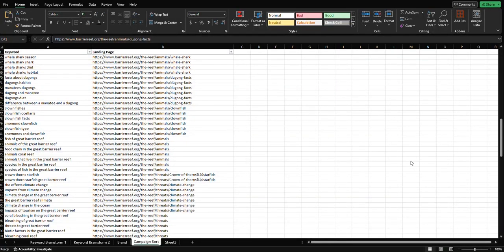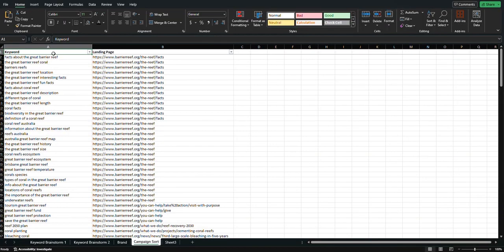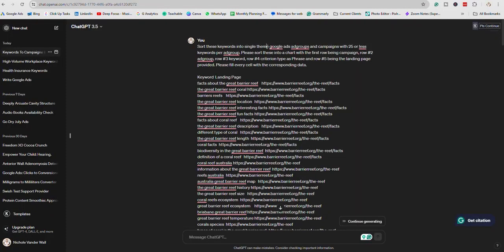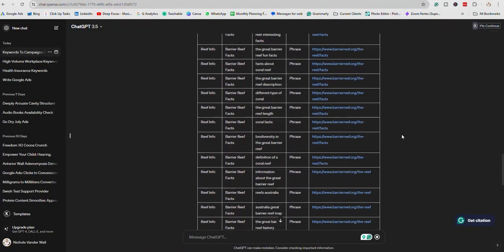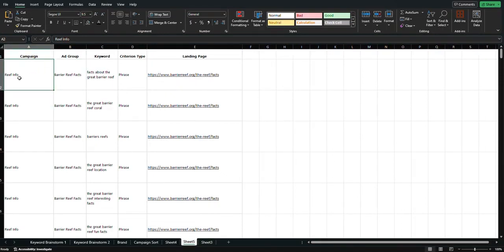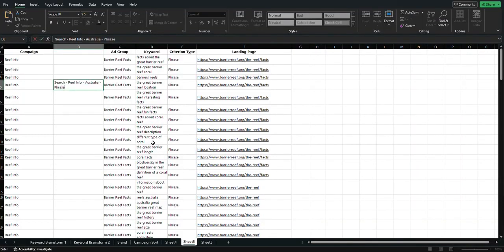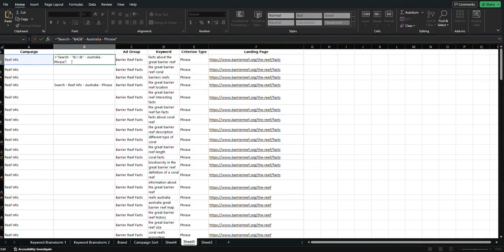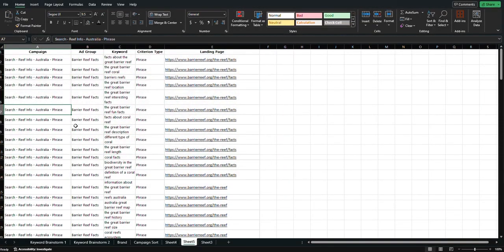Are You Using Chat GPT For This Time-Saving Hack?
Learn how to do keyword research using ChatGPT with this helpful prompt:

Prompt:

Sort these keywords into single theme Google ads adgroups and campaigns with 25 or fewer keywords per adgroup. Please sort these into a chart with the first row being campaign, row #2 adgroup, row #3 keyword, row #4 criterion type as Phrase and row #5 being the landing page provided. Please fill every cell with the corresponding data.